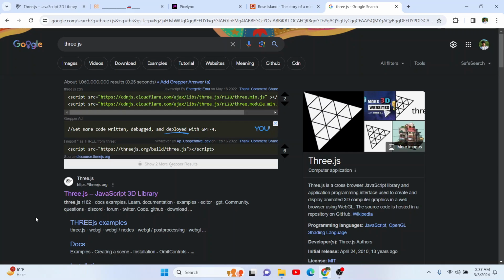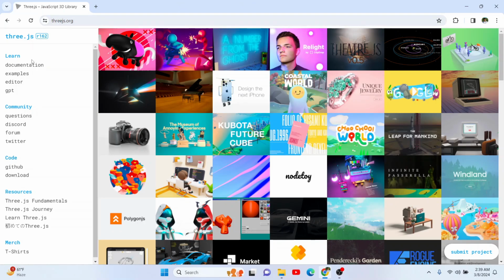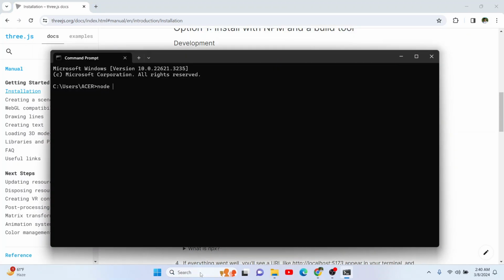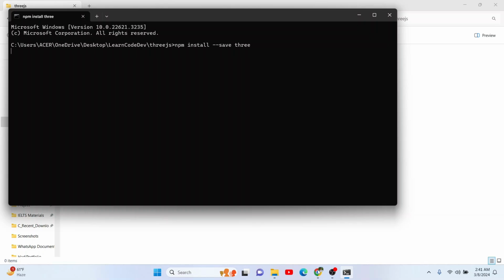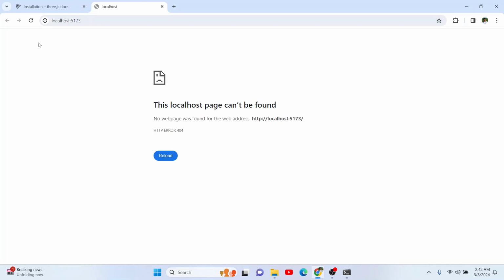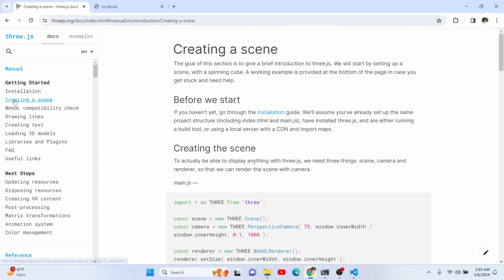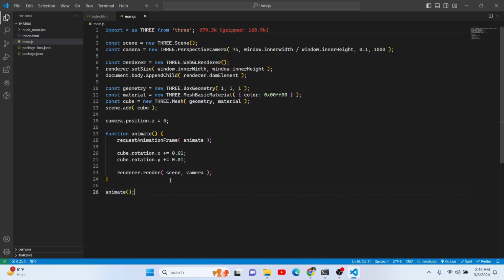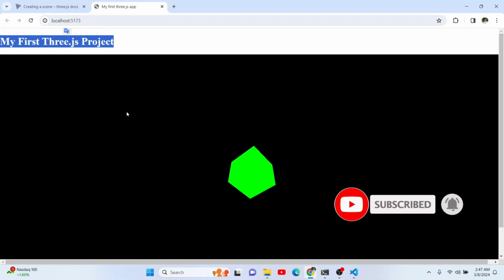Run your first Three.js project on Windows 11 || Three.js 3D website || Learn With Shafi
Whether you're a complete beginner or looking to dive into the world of 3D graphics with JavaScript, this video is perfect for you. We'll cover the basics of setting up your environment, creating a simple scene, adding objects, applying textures, and even some basic animations. By the end of this tutorial, you'll have a solid understanding of how to get started with Three.js and be well on your way to creating your own stunning 3D web experiences.